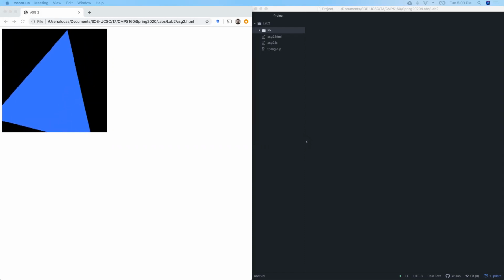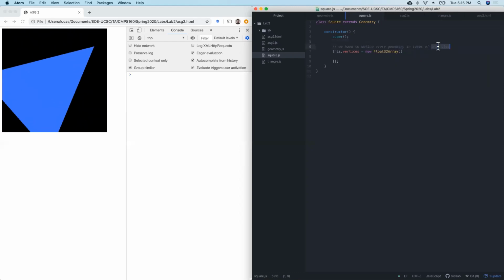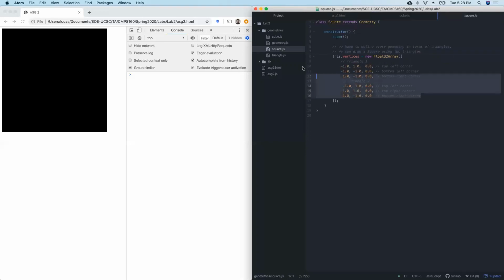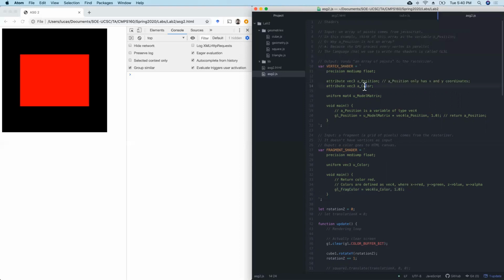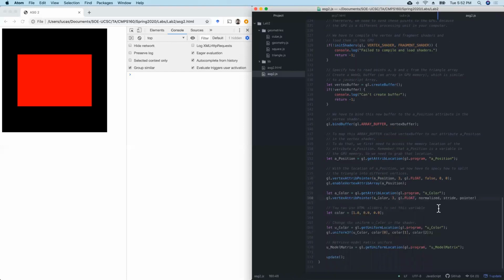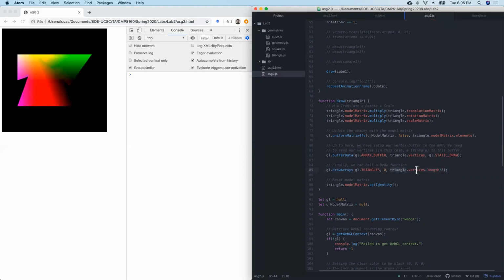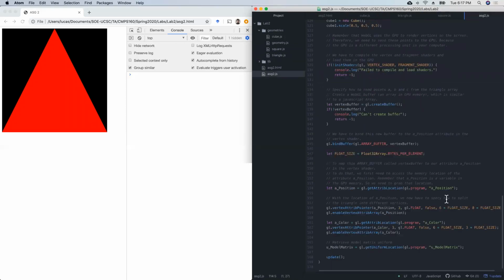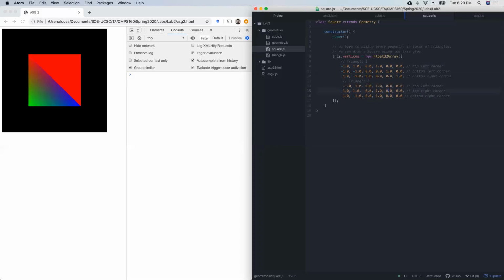Assignment 2: Lab Section (Part 2)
Topics discussed in this video:
- Designing a class hierarchy for geometries.
- Rendering a Cube with one Draw Call.
- Creating a attribute for color (one color per vertex).
- Interpolation in the fragment shader.